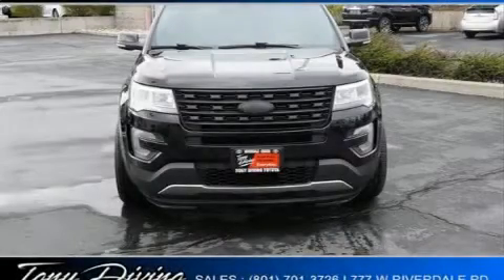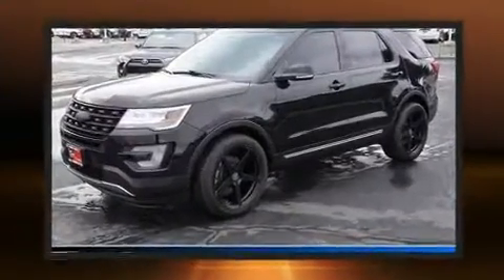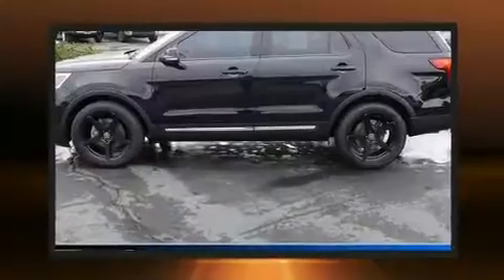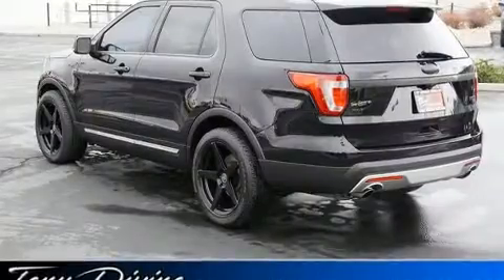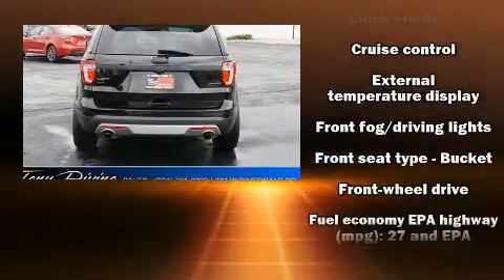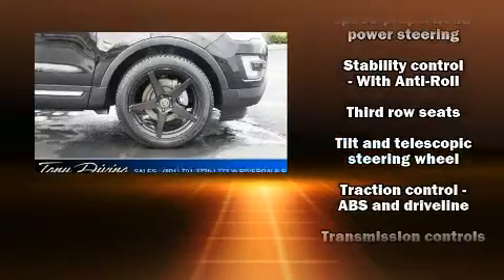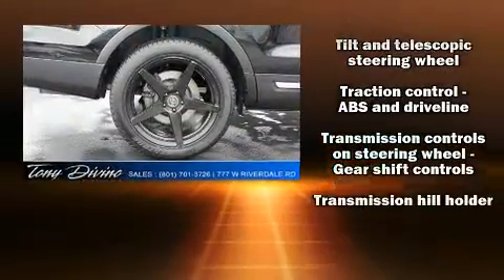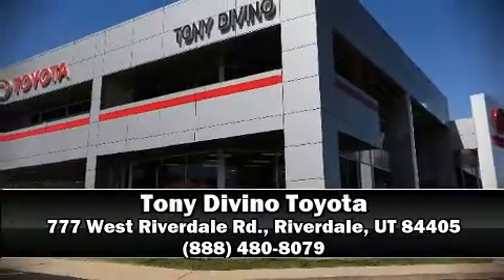2017 Ford Explorer XLT in Riverdale, UT 84405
777 West Riverdale Rd.

Come test drive this 2017 Ford Explorer. It features an automatic transmission, front-wheel drive, and a 2.3 liter 4 cylinder engine. Top features include cruise control, delay-off headlights, front and rear reading lights, power front seats, tilt steering wheel, power door mirrors and heated door mirrors, remote keyless entry, and air conditioning. Third row seats provide an even greater maximum passenger capacity. Take assurance in side curtain airbags, providing head protection in the event of a severe collision. A Carfax history report provides you peace of mind by detailing information related to past owners and service records. We know that you have high expectations, and we enjoy the challenge of meeting and exceeding them! Please don't hesitate to give us a call.